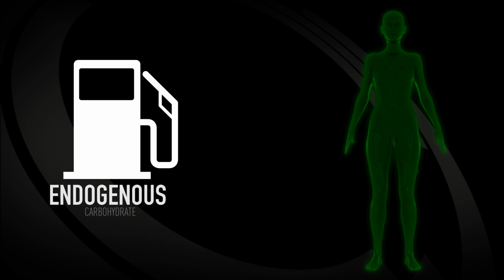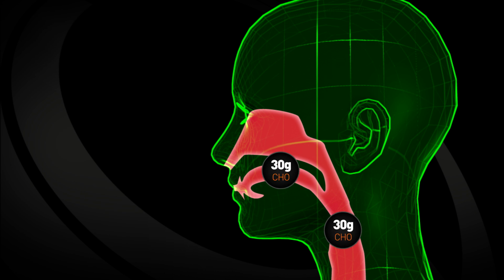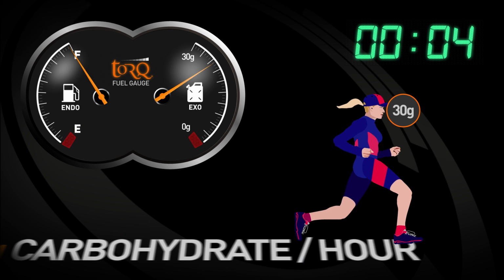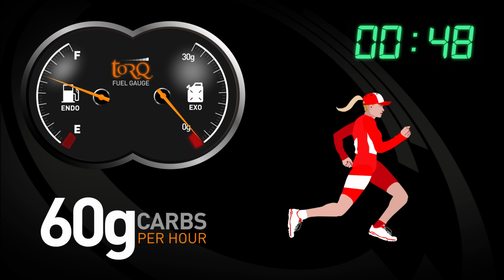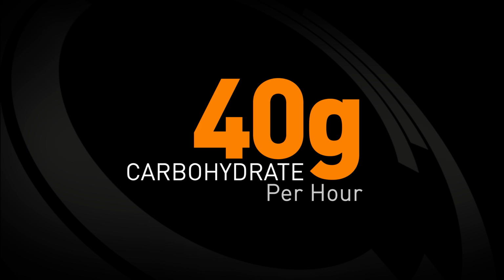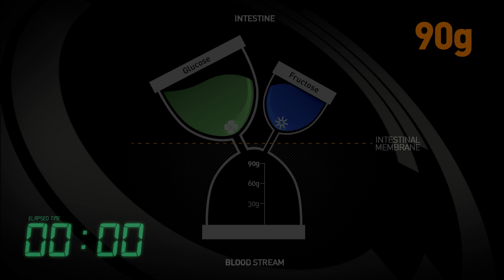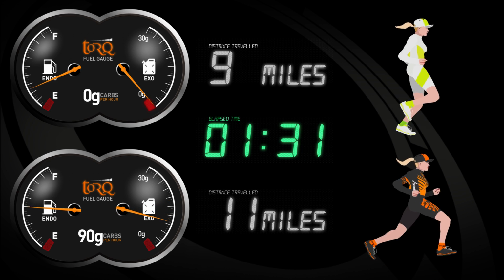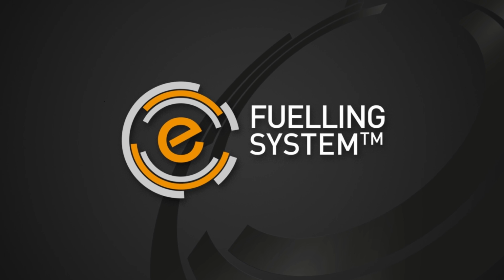Why Should I Fuel (Running)?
There are many myths surrounding the function of energy products, so we have set out to dispel them. This comprehensive yet brief video explains how and why fuelling with carbohydrate during exercise extends time to exhaustion and improves performance.